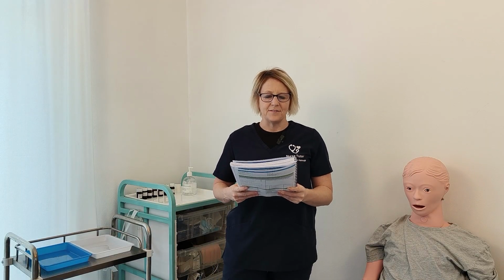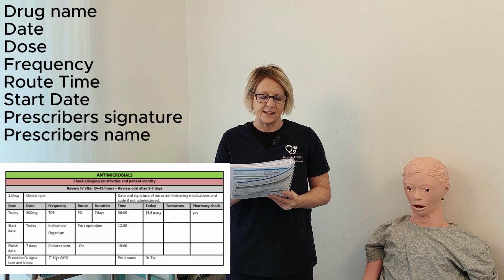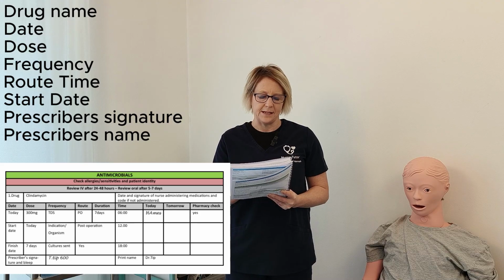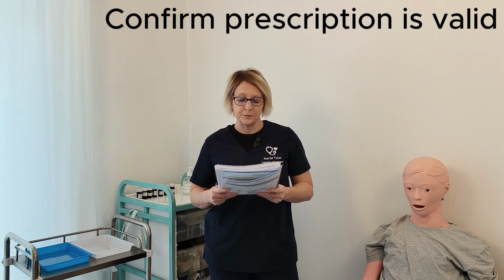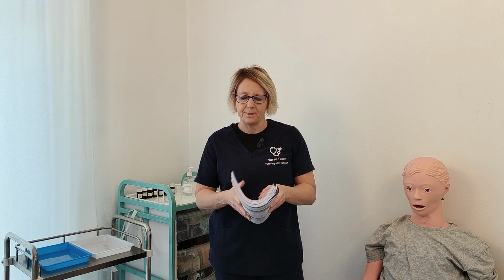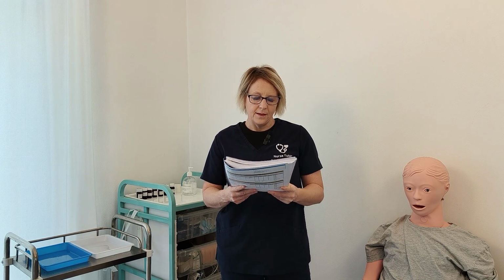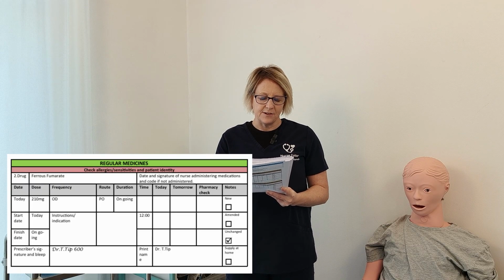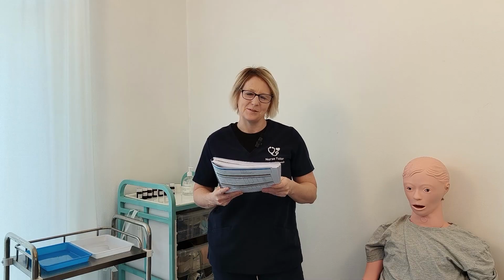NMC OSCE Implementation Practical Demonstration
Learn how to complete the implementation station systemically, safely, and within the time.
I have a 100% first-time pass rate for implementation station; none of my tutoring clients fail this station, and also a 100% pass rate for resit students in implementation. who come for me to support.

Sharing one of my practical videos that is available on my e-leanring  platform from £70 a month

✅ Step-by-step approach full practical video
✅ Marking criteria aligned and UK national practice